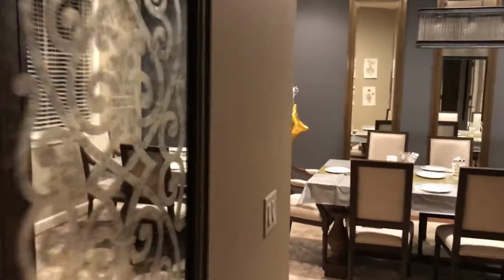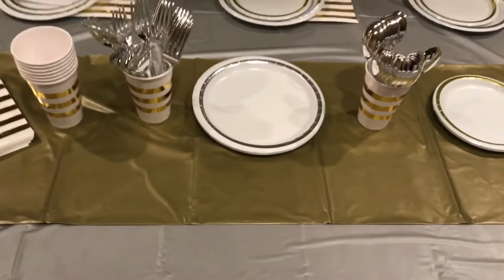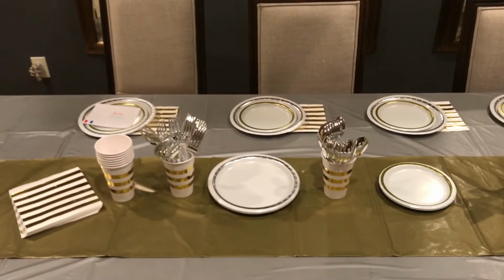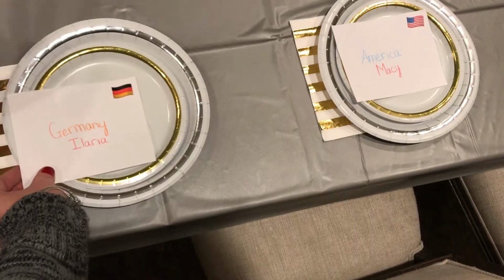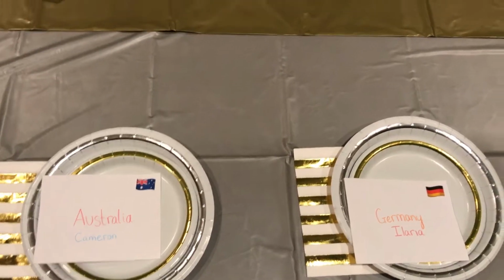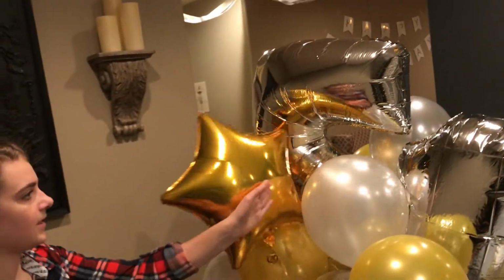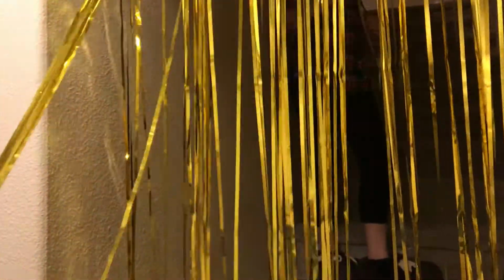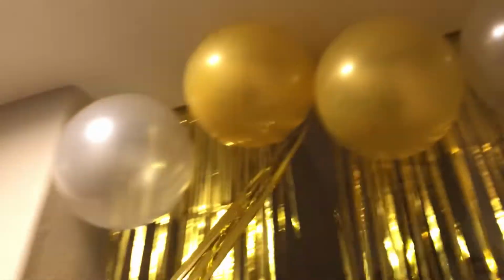Birthday decorating tour and my Isabella applying her makeup for her party